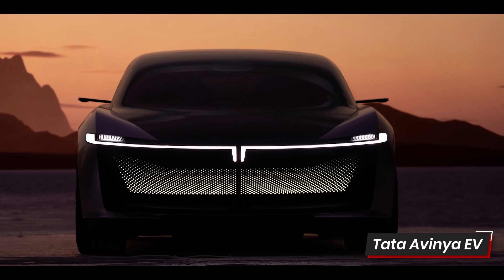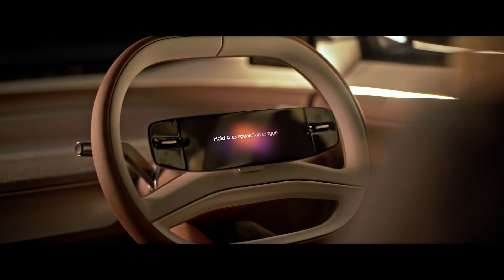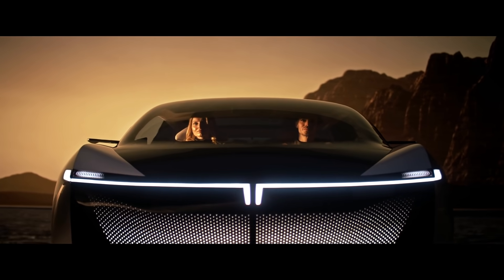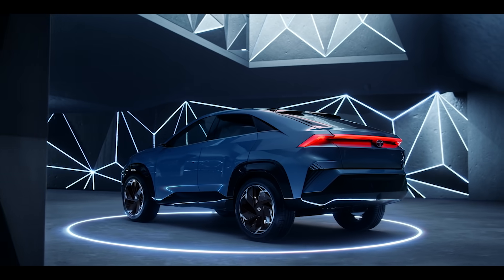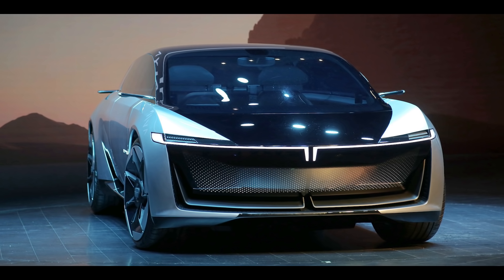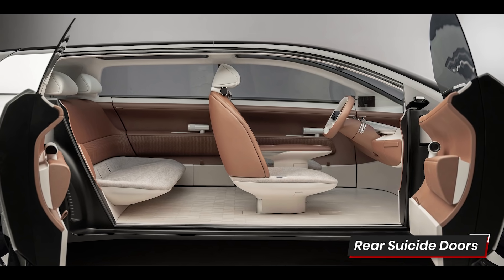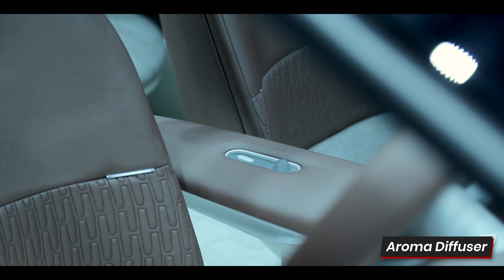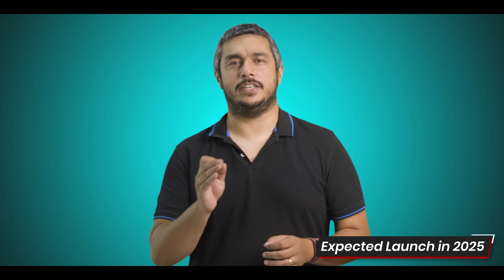Tata Avinya EV Concept | Getting serious about EVs | ZigFF!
On the heels of one EV Tata has now shown another, albier in full concept form. The Avinya, which is taken from a sanskrit word meaning innovation, is a concept for a car that we will see in go on sale in 2025. It promises a minimum range of 500km, is 4.3 meters long and rolls on massive 22-inch aero wheels. It's based on a new scalable,  3rd generation PureEV architecture. Tata say they plan to benchmark it with the best and also launch the car globally.

Design highlights include a new LED DRL and taillamp light signature, panoramic glass sunroof, butterfly doors and rear view cameras and taillight elements that stick out like little winglets.

The interiors feature swiveling seats, earthy colours, and sustainable materials. There is a distinct lack of screen space for a futuristic car with more emphasis put on the experience of the journey. Audio and voice come to the forefront with a large soundbar in the dash and speakers in every headrest and all the functions will be voice controlled.

Features will include Artificial Intelligence and Machine Learning, ADAS, connected car tech and more. As well as the ability ply on our 2025 roads.

Tune back in on the 4th of May at 9:00 am for a full in depth walk-around where we will go into deeper details of the Avinya.